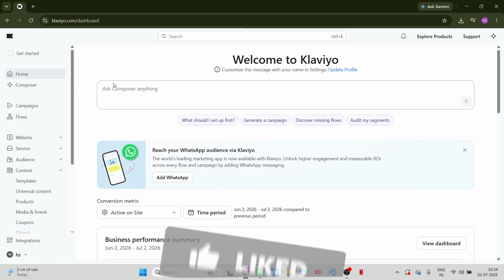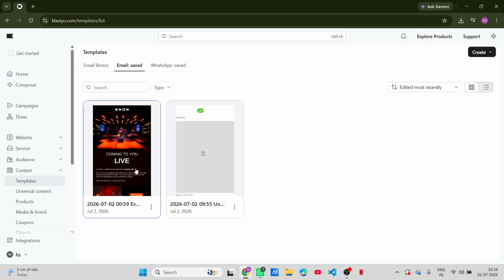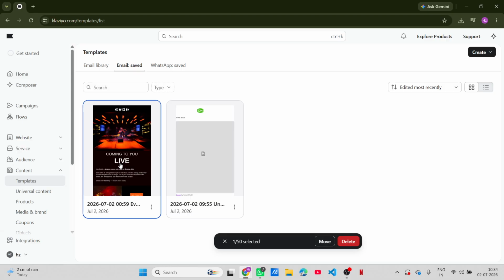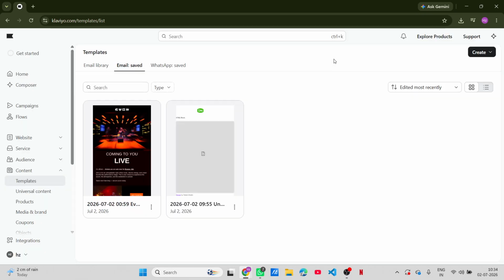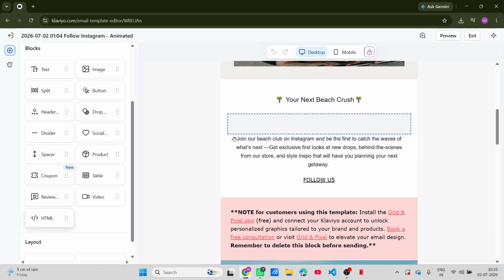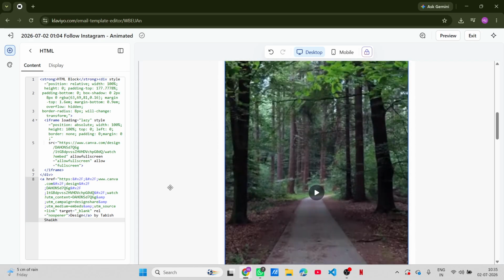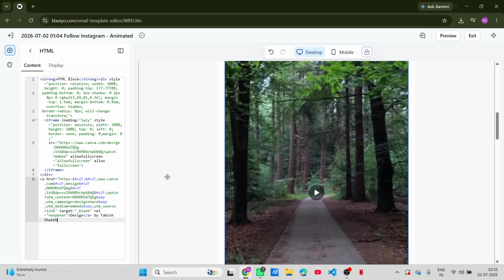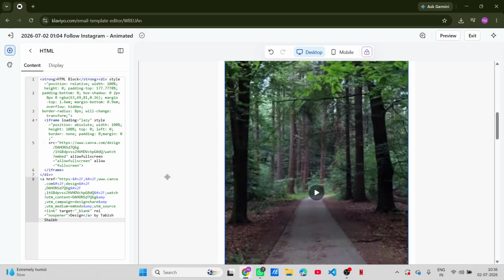How to Add an Embed Form in Klaviyo (Step By Step) (2026 Guide)